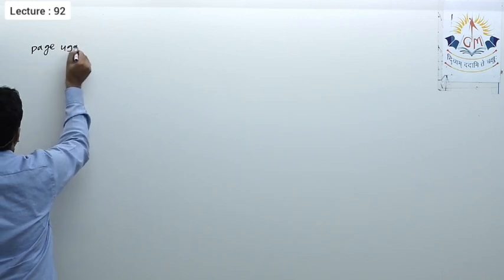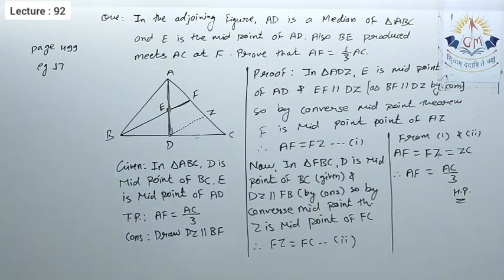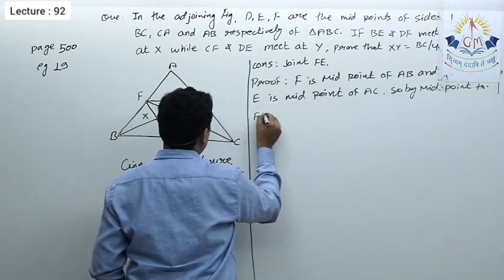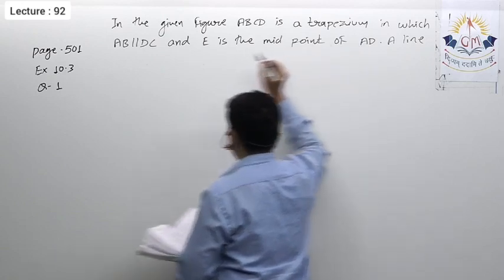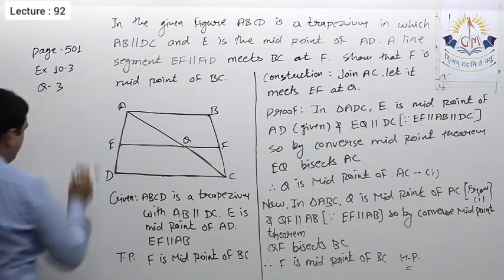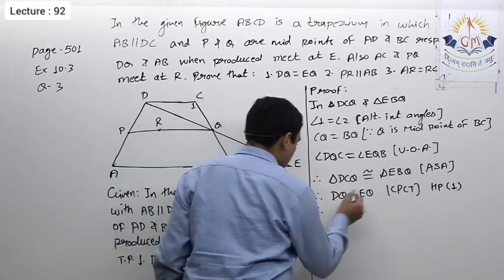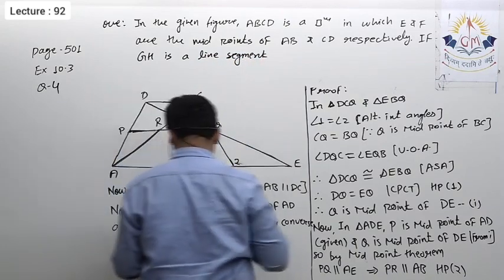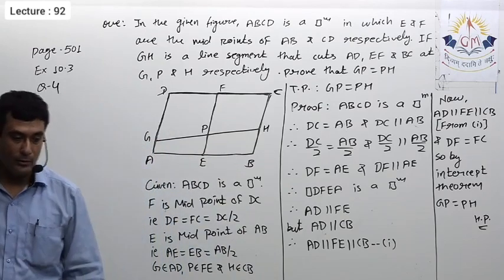9th Maths lecture 92 Quadrilaterals